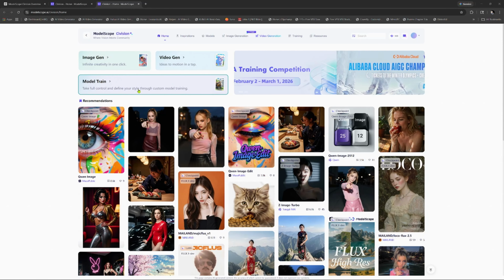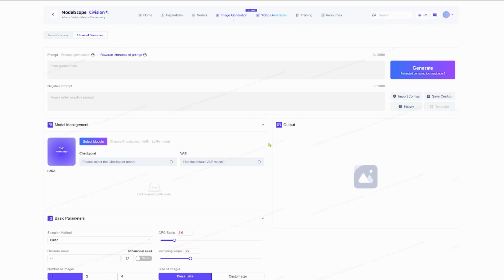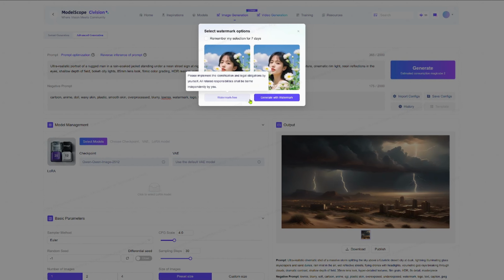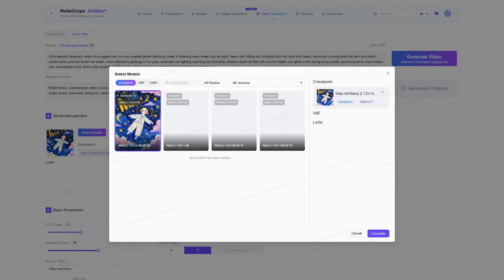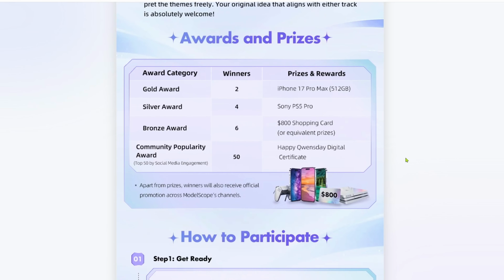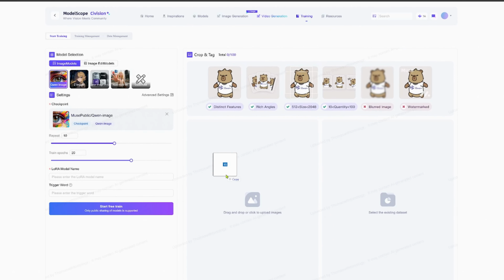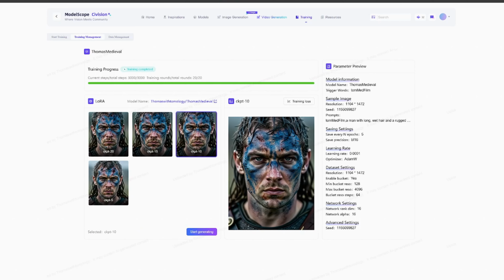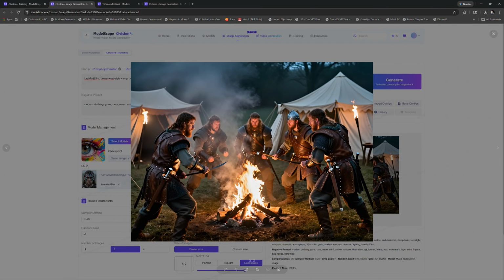If You Use ComfyUI, You NEED This Tool (FREE LoRAs + One-Click Install)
If you're paying for LoRA training, renting GPUs, or using Civitai for everything… you need to see this.

ModelScope Civision is essentially a 100% FREE Civitai alternative built for developers and AIGC creators.

🎁 Invite Code: qwenday
Register and receive +100 bonus credits on top of your daily free credits.

Why this matters:

✔ 100% free Civision section
✔ Free API inference (Qwen, DeepSeek, Z-Image)
✔ Up to 2,000 free inferences daily
✔ Unlimited free cloud storage
✔ Daily Magicube credits
✔ No GPU setup required

Hackathon Details:

🏆 Qwen-Image LoRA Online Hackathon
Tracks: AI for Production & AI for Good
Prizes: iPhone 17 Pro Max, PS5, $800 gift cards
Deadline: March 1, 2026

Use invite code qwenday to receive +100 bonus credits.

If you’re an AIGC creator, ComfyUI user, or LoRA fine-tuner — this might be the most practical free platform available right now.

💯 I want to give 100% HONEST Reviews for your hard-earned money.Our economy is bad enough for others out here to give you bad reviews because they want their sponsorships!

Amazon Storefront

00:00 Stop Paying for LoRAs
00:42 What is ModelScope Civision?
02:15 FREE Image Generation Demo
04:30 FREE Video Generation Demo
06:50 Online LoRA Training (No GPU)
10:20 Export LoRA to ComfyUI
11:45 Qwen Hackathon +100 Credits
13:00 Final Thoughts